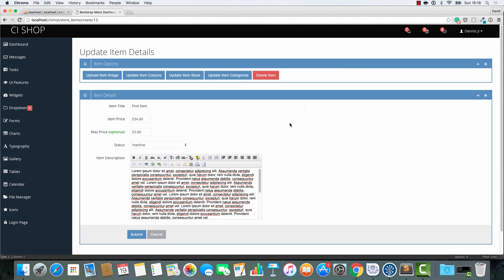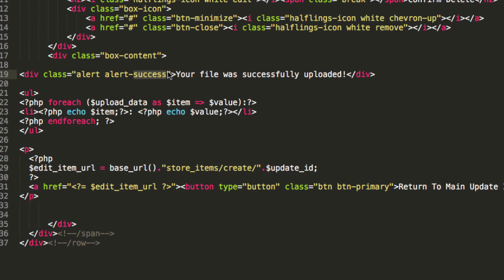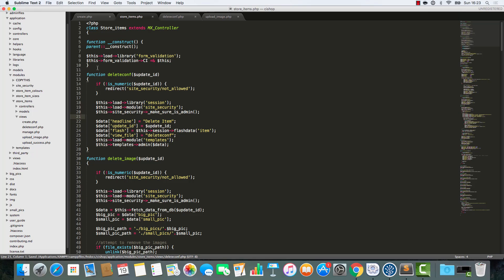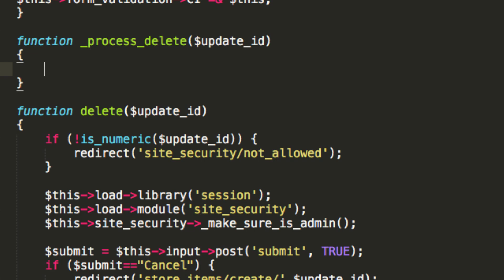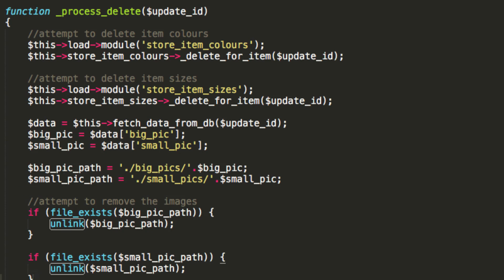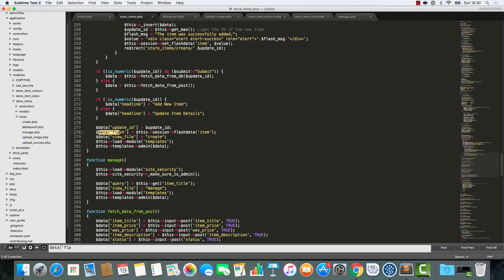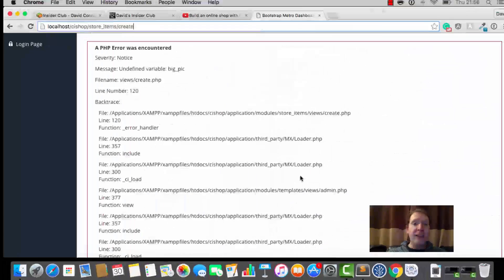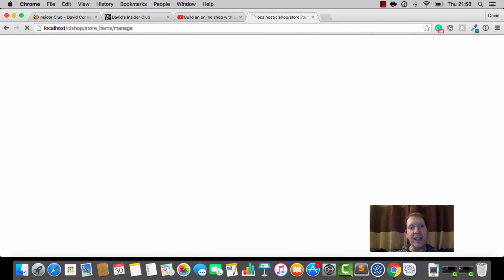Build an online shop with Codeigniter - part 17: delete items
In this video we'll cover how to gracefully delete items from the online shop.  The trick here is to remove images, colours and sizes as well as the record on the store_items table.